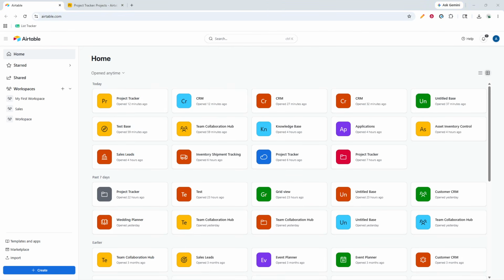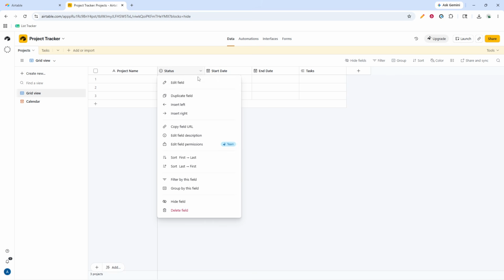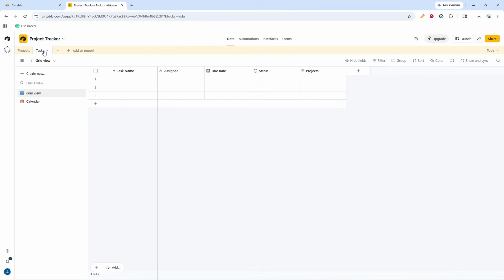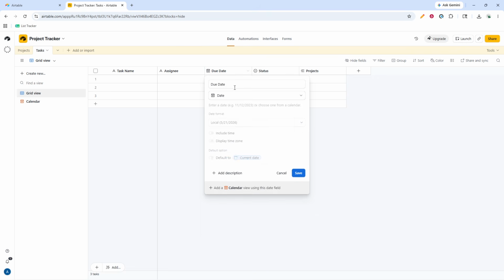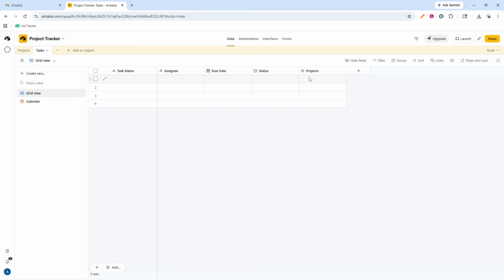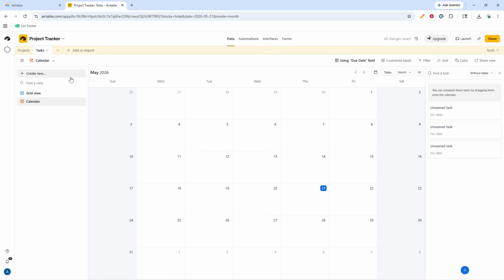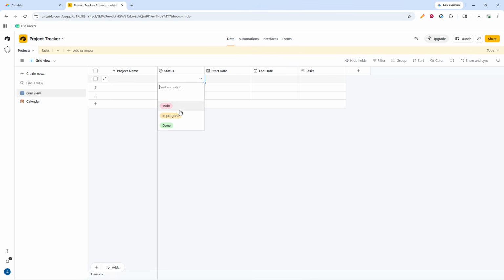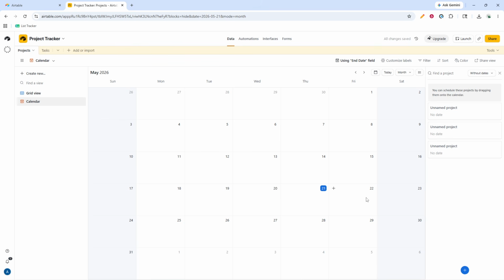How To Track Project Management & Scheduling In Airtable [2026 Step By Step Guide]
In today’s video, I’ll show you how to track project management and scheduling in Airtable step by step. Whether you're managing client work, internal projects, deadlines, or team tasks, this guide will help you build a complete project tracking and scheduling system using Airtable.

You’ll also learn how to create project timelines, assign tasks, monitor progress, track milestones, and organize schedules efficiently using Airtable views and automations. This Airtable tutorial for beginners is perfect for project managers, agencies, teams, and business owners looking to improve productivity.